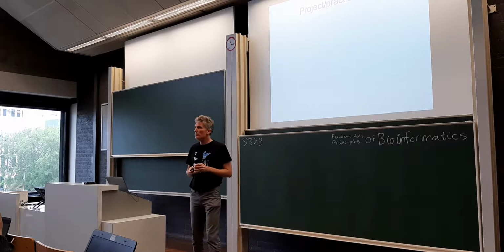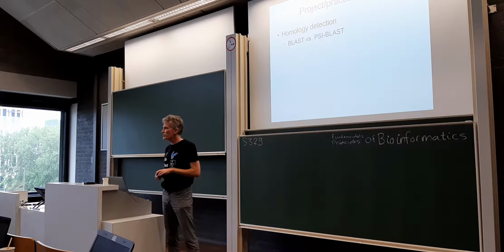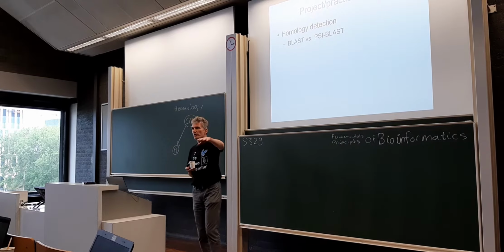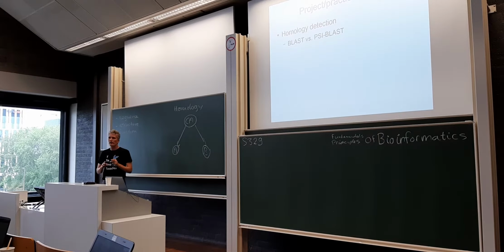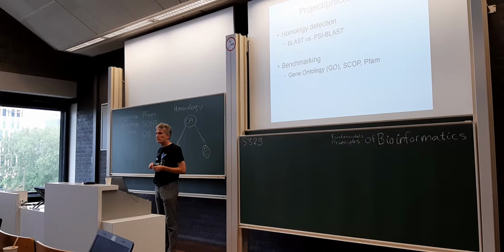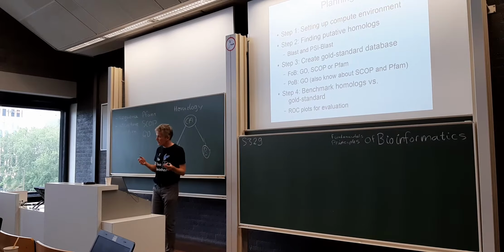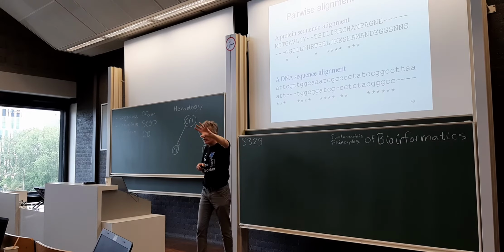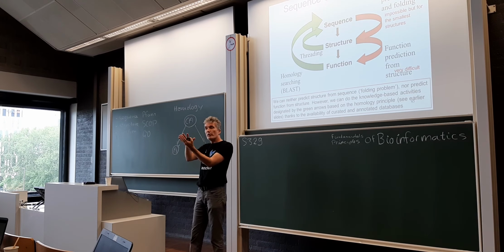20190903 PoB FoB Lecture 2 Alignment and homology searching -- after break